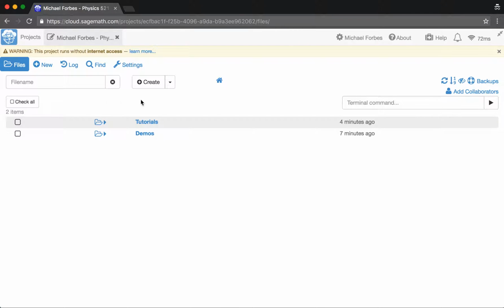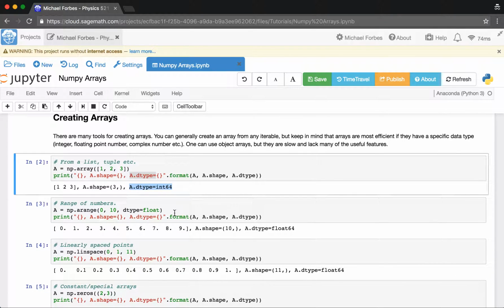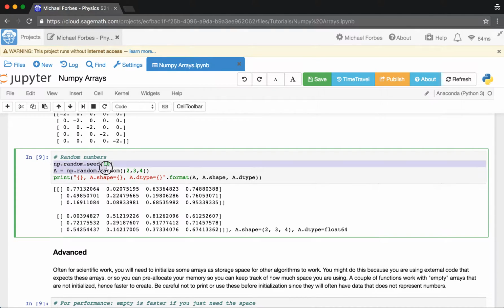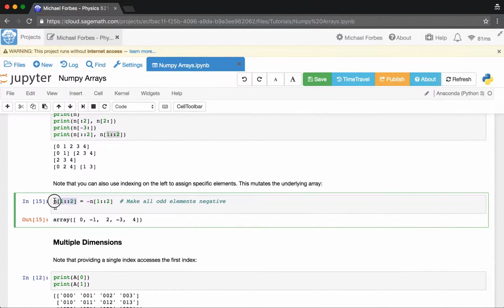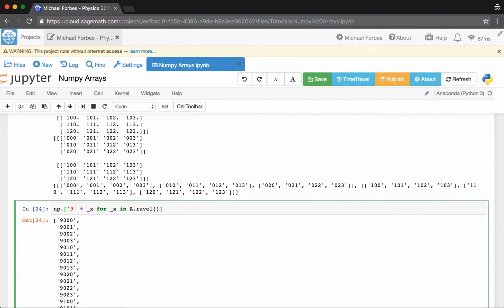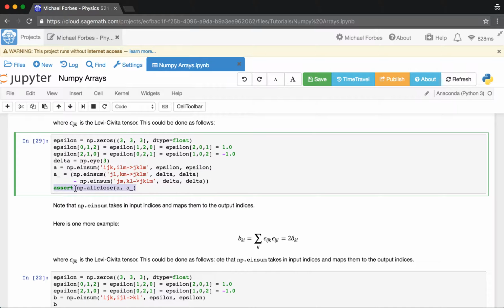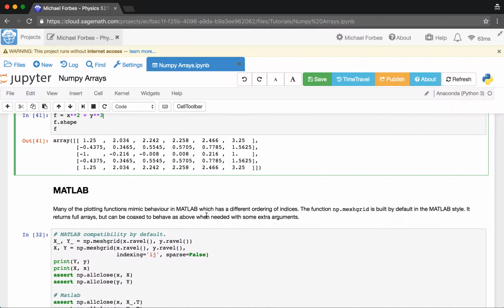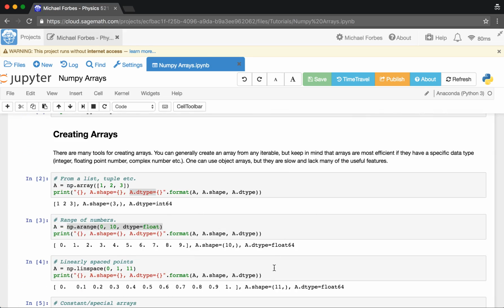04 Numpy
Introduction to NumPy.  This video covers briefly many of the features of the numpy package for manipulating data and arrays.